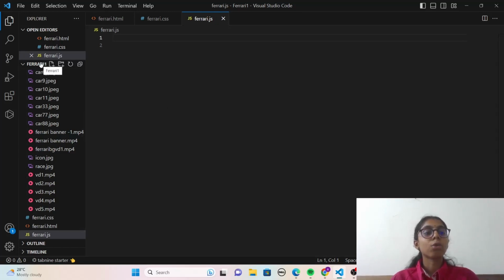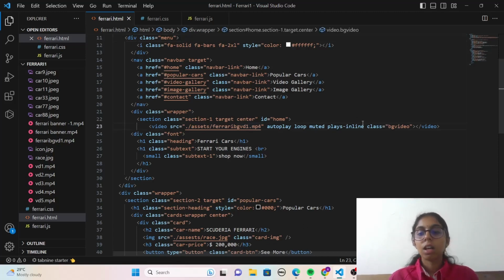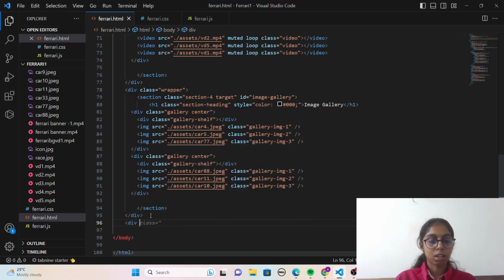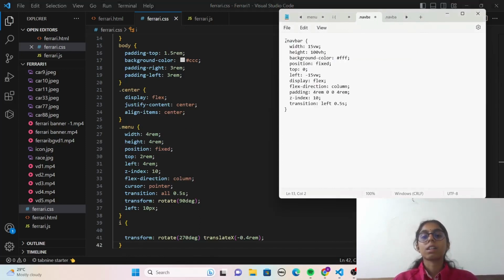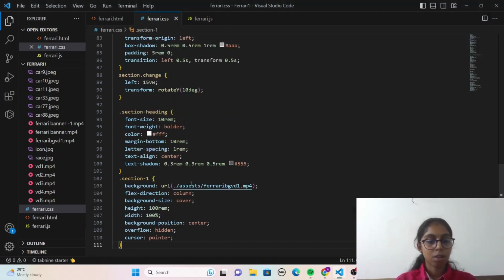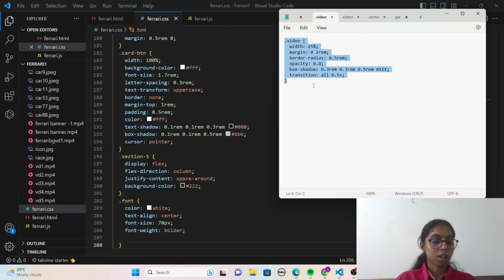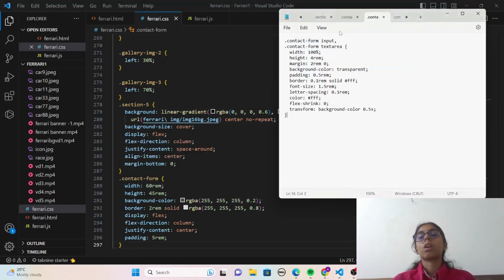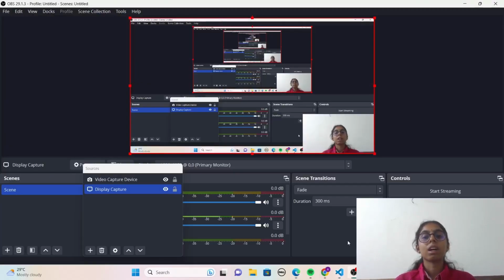Ferrari Landing Page using HTML, CSS | Full Stack Web Development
Watch the talented interns create the Ferrari Landing Page using HTML and CSS in this amazing GoCinQ Int-Earn-Ship project!

Starting with the setup in Visual Studio Code, Sneha Reddy, a member of the team Debugging Divas, takes you step-by-step through the construction of the Ferrari Landing Page. They showcase how to efficiently incorporate essential HTML elements and style them using CSS.

Time Stamps:

0:00 Introduction
0:40 Creating HTML & CSS files in Visual Studio
1:25 How to name the document
1:39 How to link HTML file with CSS file
2:30 Code Explanation